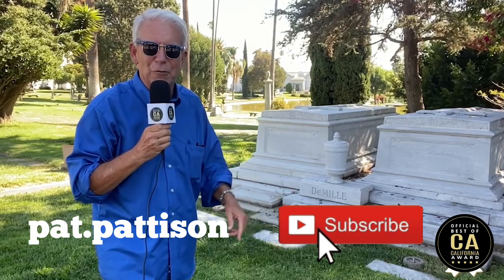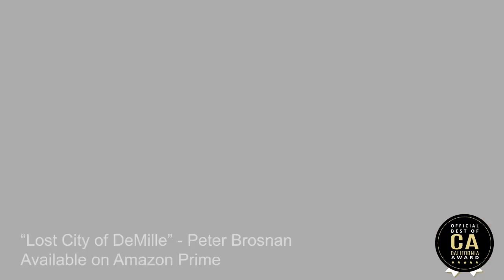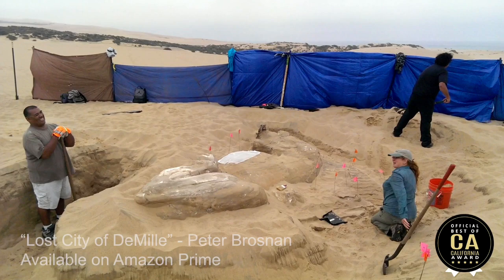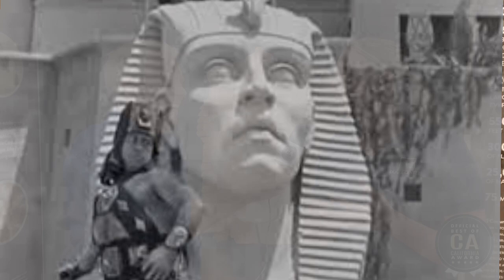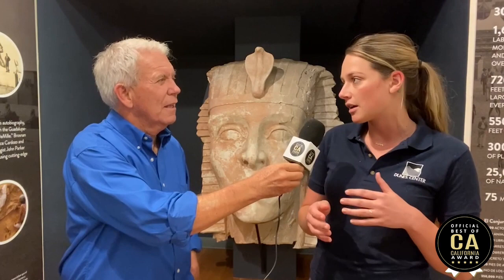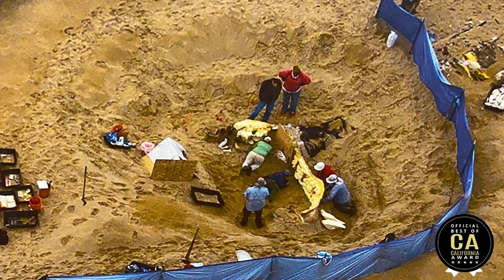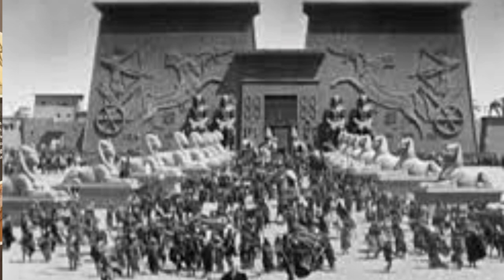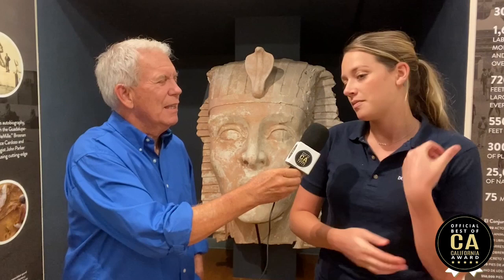Guadalupe Dunes: Unearthing A California Film Location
Guadalupe Dunes, California filmlocation This is where Cecil B. DeMille's silent film epic "The 10 Commandments " was filmed. Where is the lost set of the film?
The set was buried under the Dunes for decades and all but forgotten. In 1923 it was the most expensive set for the most expensive movie to date!

Documentarian and film historian Peter Brosnan and the Guadalupe Dunes Center took on the task of recovering some of these lost treasures of Hollywood History.  Join us at the Dunes and the Dunes Center as we explore and uncover this incredible story!

to see Peter Brosnan's "The Lost City of Cecil B. DeMille" on YouTube Movies:

“The Best of California with Pat Pattison” is a fast-paced half hour TV show that explores the natural wonder, people, history and mysteries of the California Lifestyle.  California native and TV Host Pat Pattison explores the state’s nooks and crannies from the historic backlots of Hollywood, famous California Cuisine all the way to the mansions of the Gold Rush and Silicon Valley.

Watch us Sundays 7:30am Los Angeles
KAZA Ch. 54 (MeTV)

Watch us in:
San Luis Obispo, Santa Barbara, Santa Maria on the Central Coast CW 5
Sundays 12:30pm

Watch us in San Francisco, Las Vegas, Salt Lake City, Detroit, Philadelphia and Orlando on Fun Roads TV. Check local listings at:

Make suggestion for segments in the comments